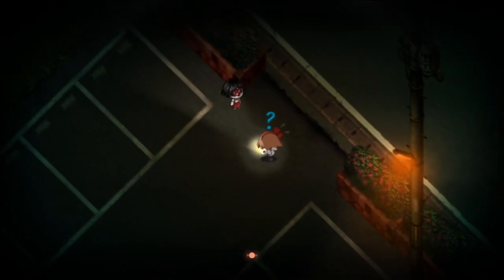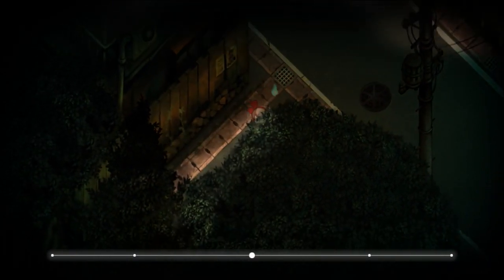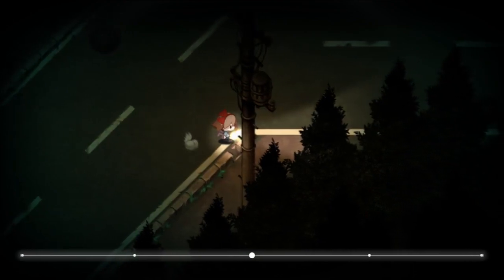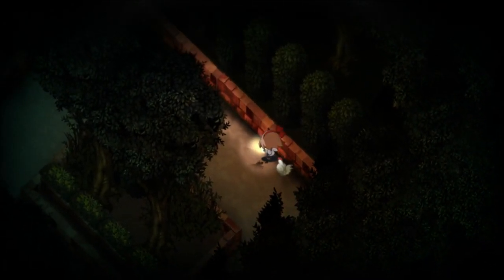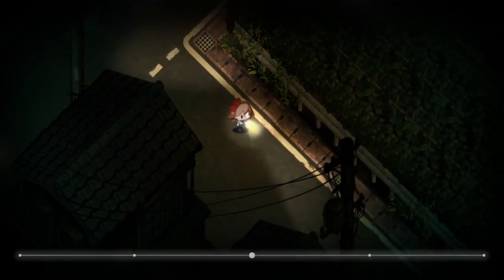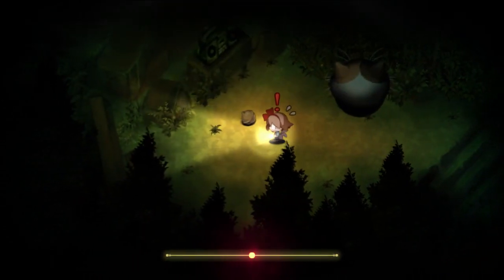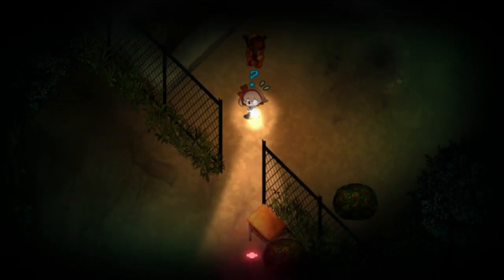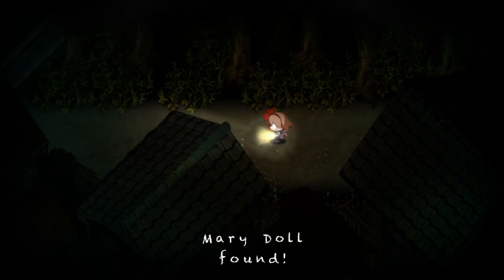Yomawari: Night Alone Special Spirits and Items Explained (Post Ending Gameplay with Side Bosses)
Guide to the Special Spirits/Side Bosses and Special Items in Yomawari: Night Alone. This video acts as a walkthrough to all of the special spirits and items that you have to perform special events for before being able to obtain them. This will also show you all of the special spirits and the minigames or side quests associated with them.

This guide does not show how to get all postgame items, such as regular items that you can pick up off the ground without having to do anything beforehand.

I hope that this can help guide you in getting some of the harder items in Yomawari.

Special Items and Side Bosses:

1. Blue Soul | Hard Candy
2. Shrine Slime | Meat
3. Lost Chickens | Chicken Egg
4. Hanako | Hanako Doll or Effigy Doll
5. Daruma | (Doodle Note) Dull Eyeball and One Eyed Daruma
6. Demonic Cat | Big Bell
7. Headless Horseman or Headless Horse | Human Bone
8. Incinerator Burning Man | Puzzle Piece 2
9. Mary | Mary Doll

There is also another item that I want to cover in the description as there is no special spirit associated with it. If you press the action button on the mailbox outside of Home, you have a small chance of getting the Lucky Mail. If you get the Unlucky Mail, just drop off the Mail in one of the big red Post Boxes then return Home and check the Mailbox again. The closest big red mail box to Home is north west of home (see video for direction references). There isn't a way to control which mail you get outside of perhaps untapped glitches as it is a completely random event, so you'll just have to keep resetting for the Lucky Mail to spawn.

Yomawari: Night Alone is a disturbing survival horror game created by NIS Software that follows the adventure of a young girl as she looks for her lost sister and dog in her local Japanese neighbourhood. Little did she know that, along the way, she would have to face the wrath of a variety of evil ghosts and spirits that want to turn her into a human meatball. The game features a charming story with epic sound and beautiful chibi anime art. It almost feels similar to a Studio Ghibli classic such as Spirited Away.

Yomawari also features many point and click puzzles that will leave you scratching your head and plenty of collectable items. It is important to keep in mind that the game was designed for the PS Vita while progressing in order to make sense of some of the challenges.